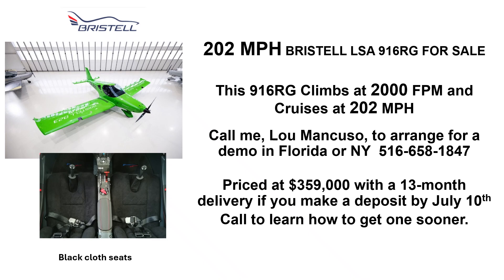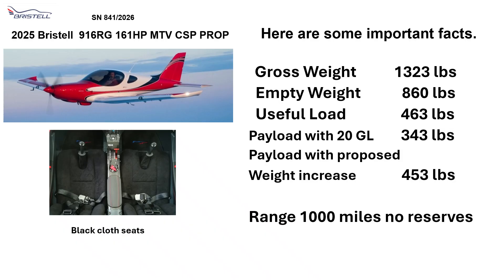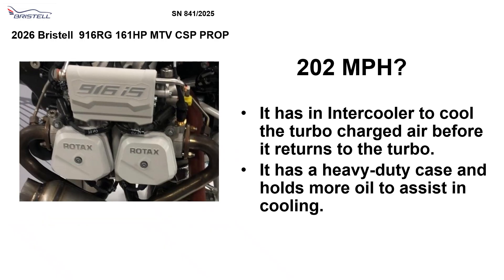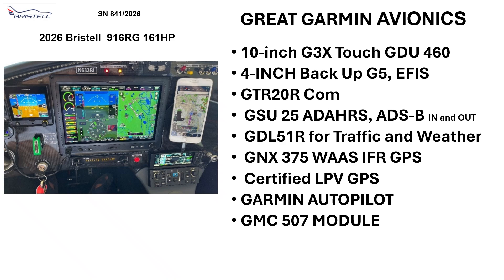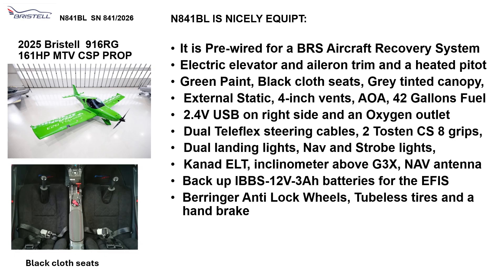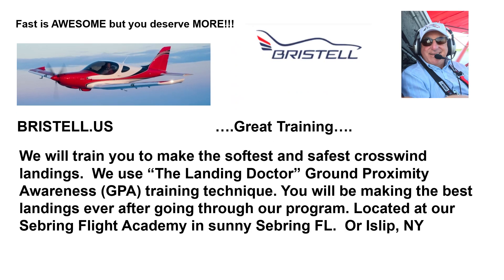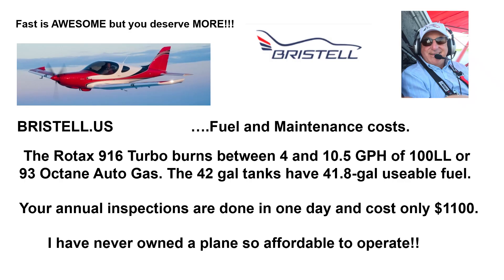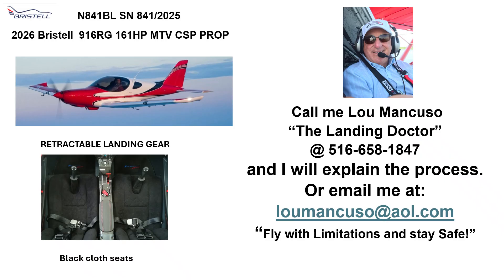202 MPH Bristell 916RG FOR SALE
Light Sport Aircraft can now Cruise at 202 MILES PER HOUR. Watch and learn why the Bristell 916RG can climb at 2000 FPM and Cruise at 202 MPH.
Includes How to Buy and who to talk to.